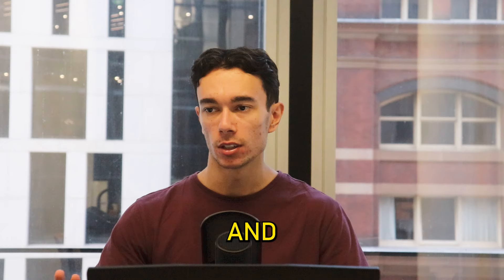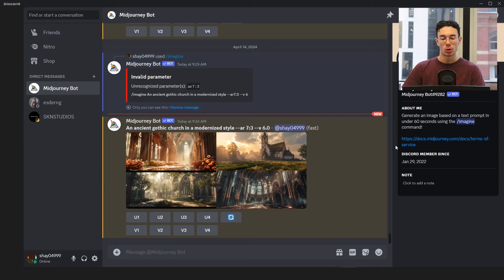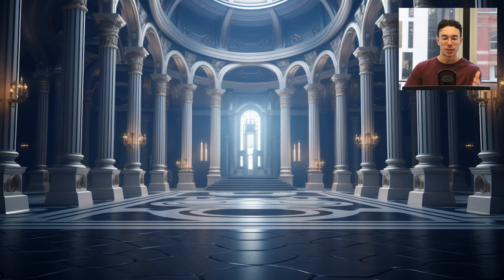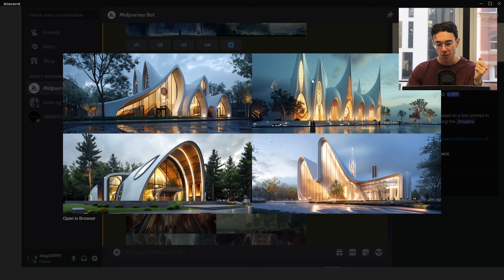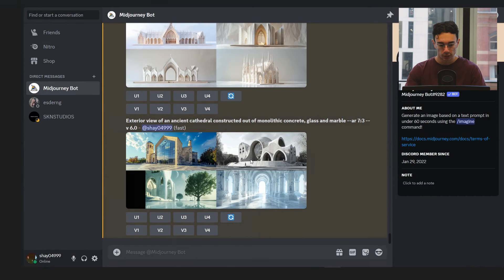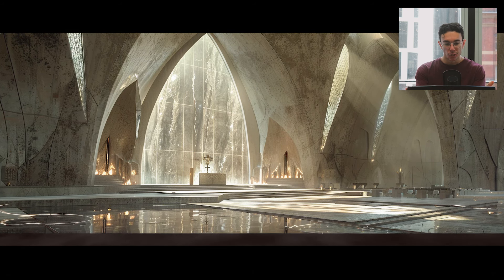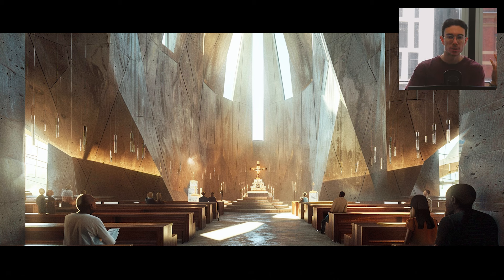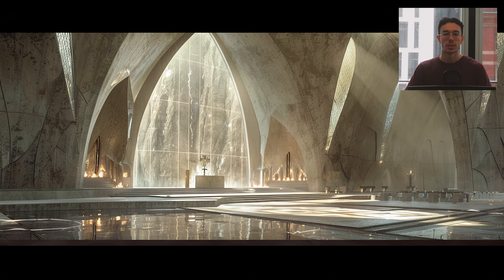Can AI Revive Gothic Architecture?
Let's find out if we can prompt Midjourney AI to create a futuristic modern day Church using principals of ancient Gothic Architecture...

Time stamps:
00:00 Intro
02:15 Let's Begin!
02:50 First Results
04:50 Second Pass
07:07 Success!
08:58 Third Pass
10:50 Final Outputs
11:30 Future Possibilities